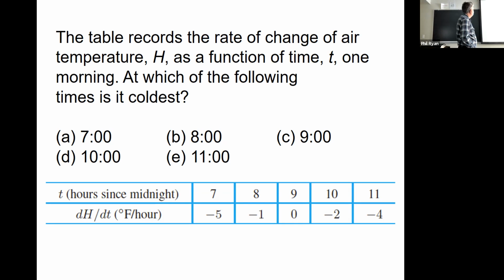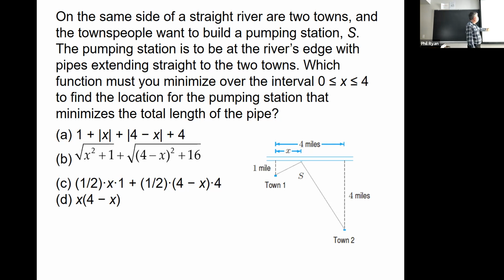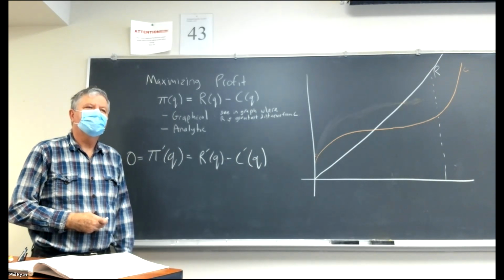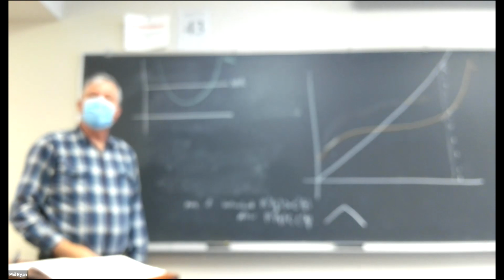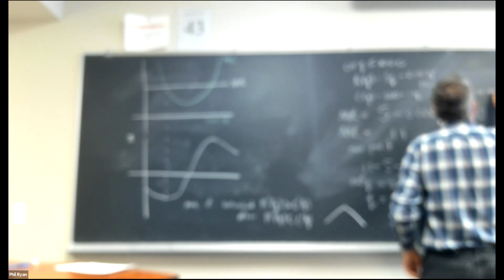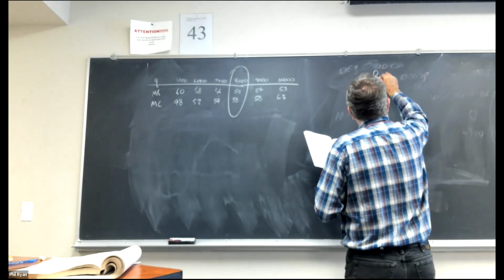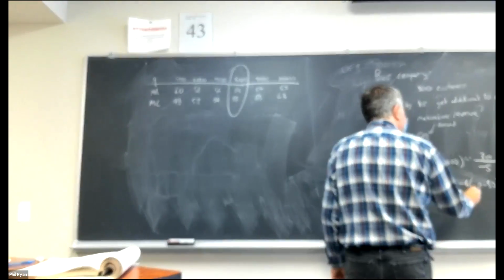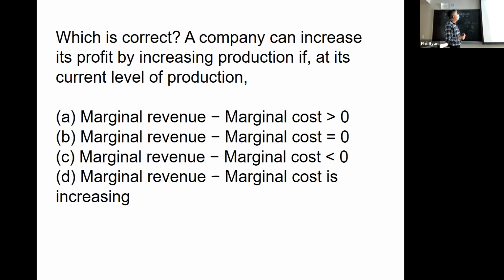Section 4 4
Profit, Cost and Revenue